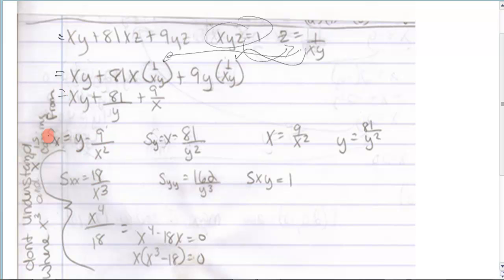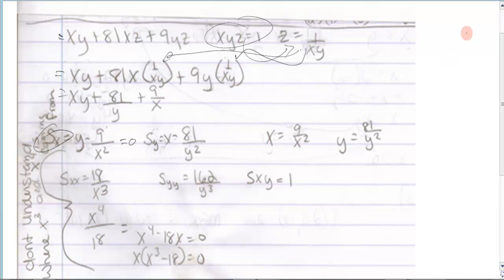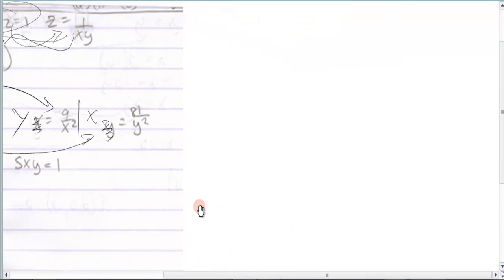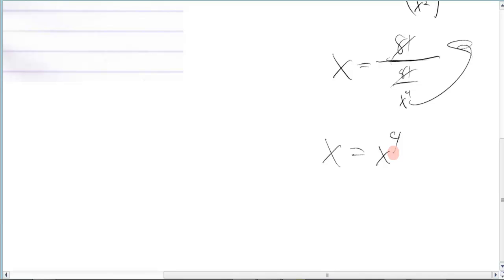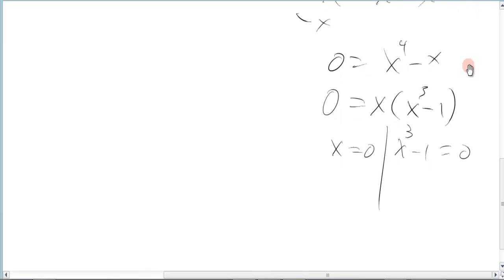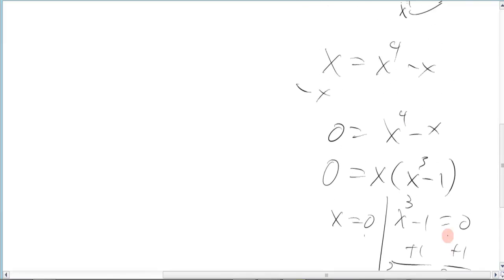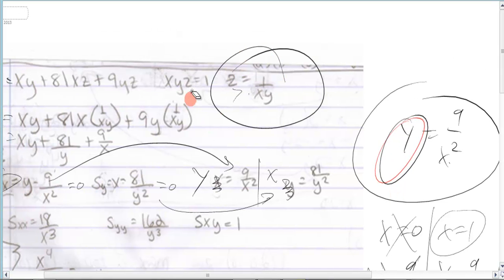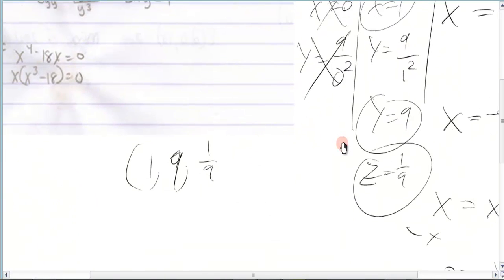MAT217 15.4 Problem 3